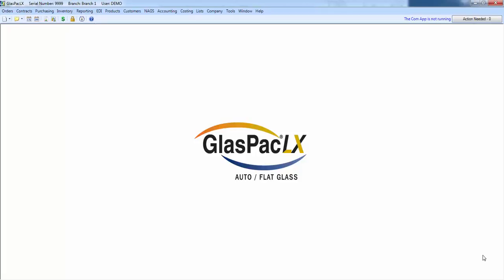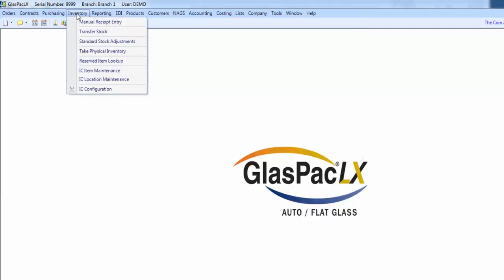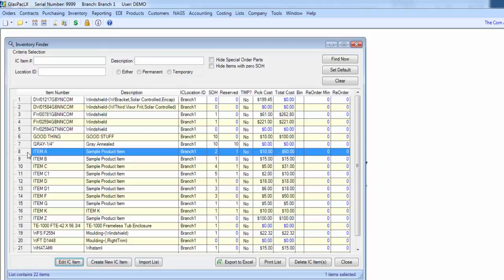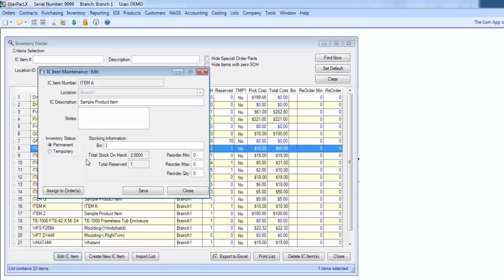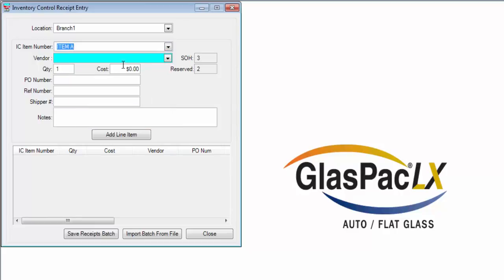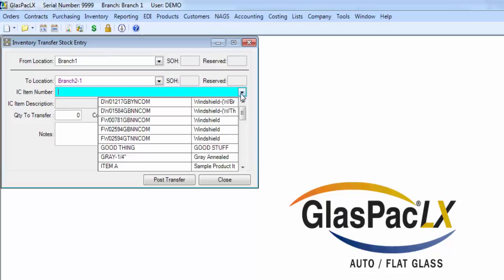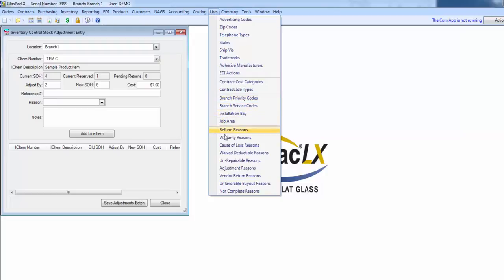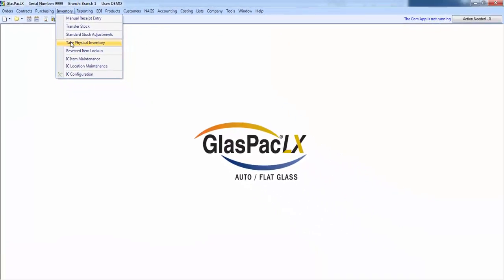4.3 Purchasing and Inventory - Inventory Control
Describes the inventory maintenance tools available in GlasPacLX.